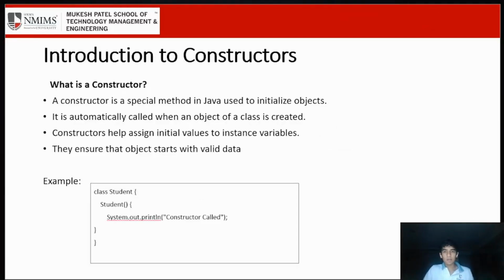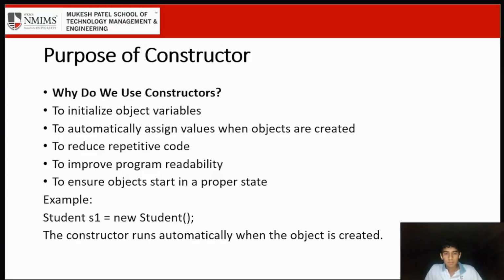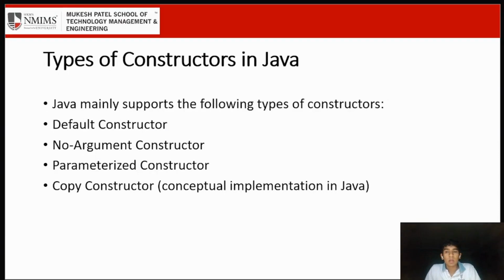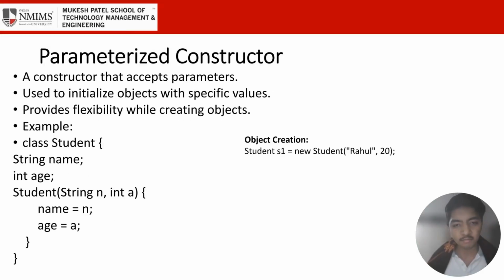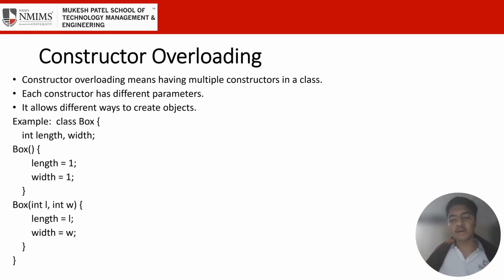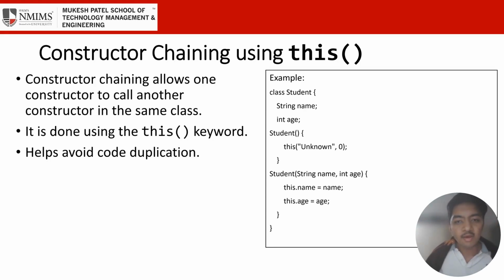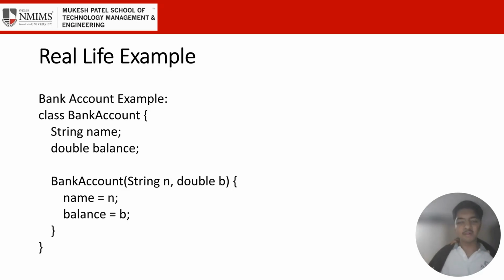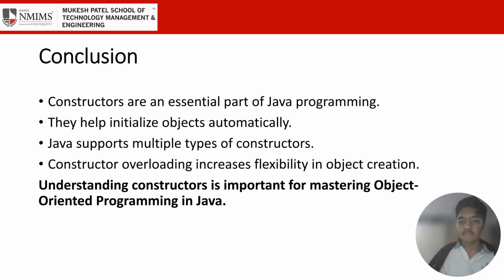NMIMS SHIRPUR CSEDS D221 and D228